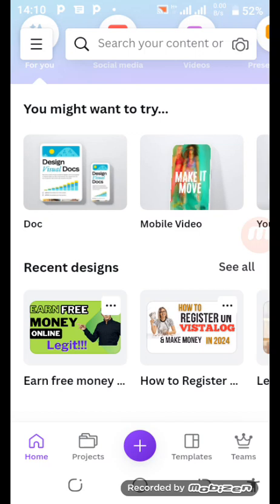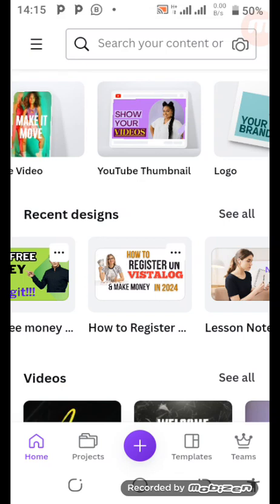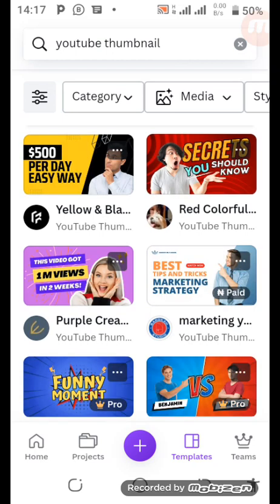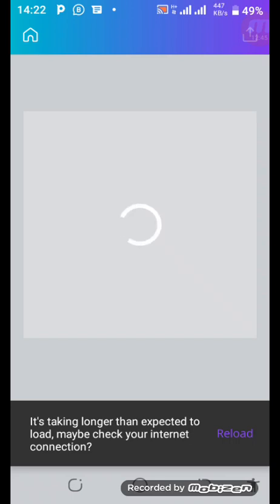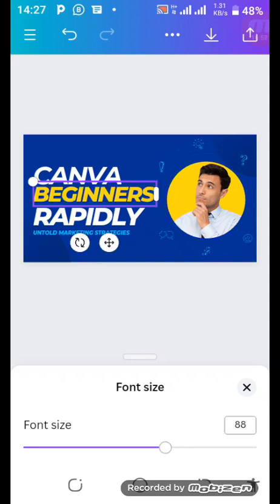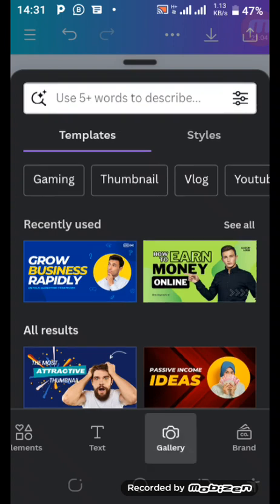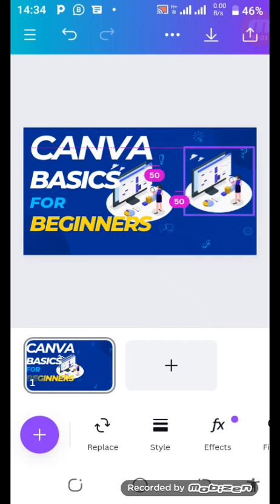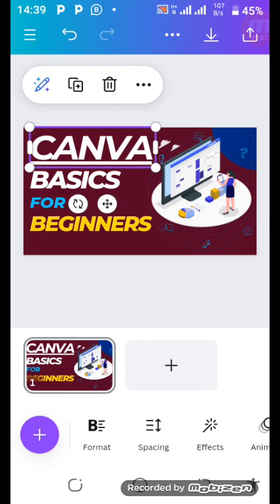Canva Tutorials for Beginners || Part 1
Welcome to the first part of our Canva Tutorials for Beginners series!

In this video, we'll guide you through the basics of Canva, helping you create stunning designs effortlessly. Whether you're a business owner, student, or aspiring designer, these tutorials will empower you to unleash your creativity.

🖌️Topics Covered
- Introduction to Canva interface
- Navigating tools and features
- Creating your first design project
- Tips for efficient design workflow

🚀 Join us on this learning journey and transform your design skills with Canva!